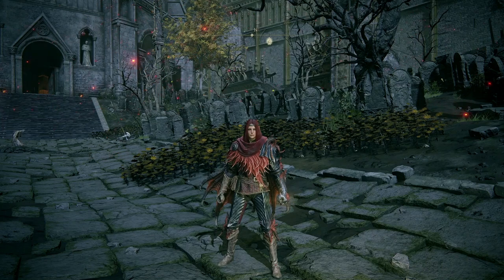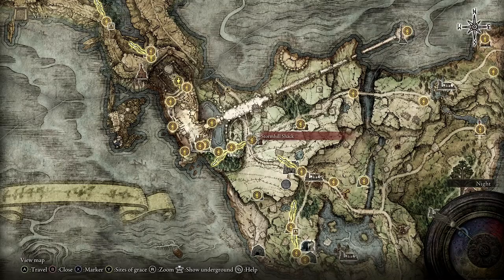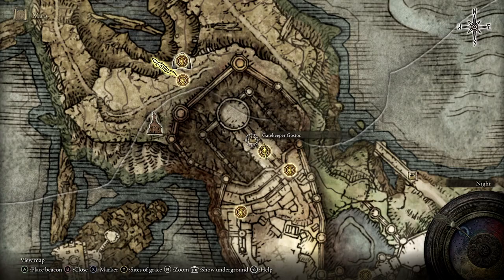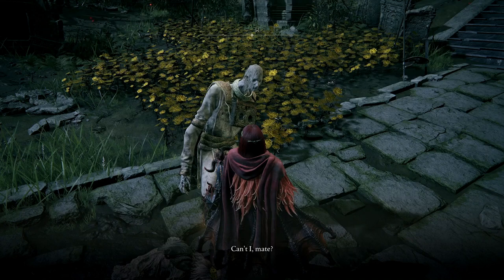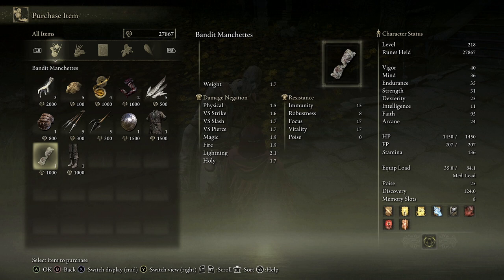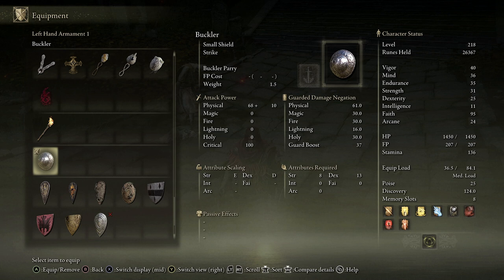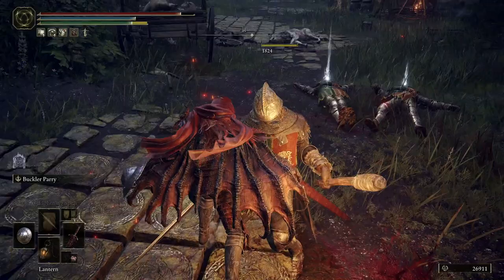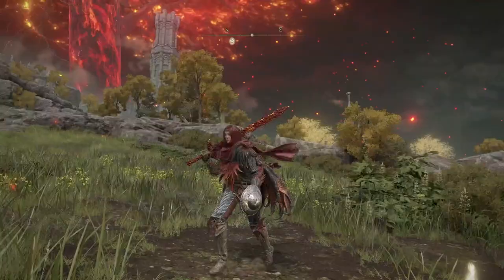Elden Ring How to Get Buckler Shield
In this Elden Ring how to get Bucklet Shield, I show you where to get this lightweight shield which can be handy for parrying.

Elden Ring How to Get Buckler Shield is achieved over in Limgrave by visiting a certain Merchant.

I hope you find this Elden Ring How to Get Buckler Shield video of use. Thanks so much!